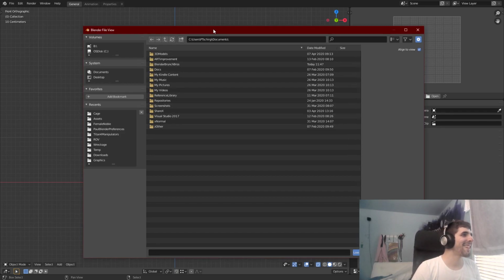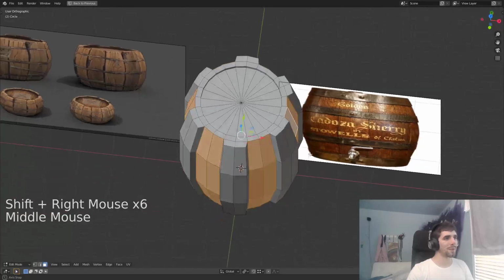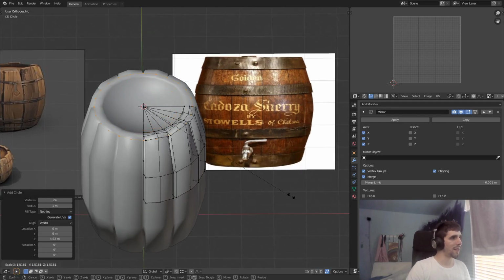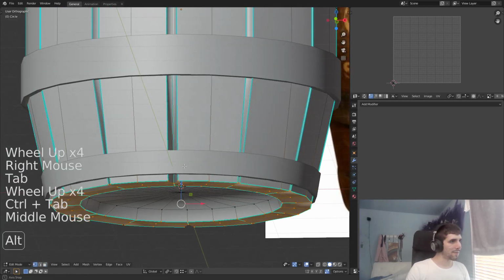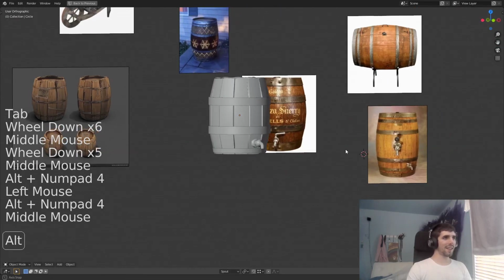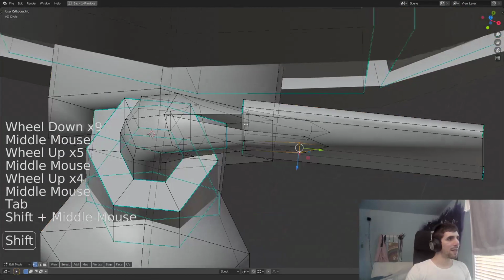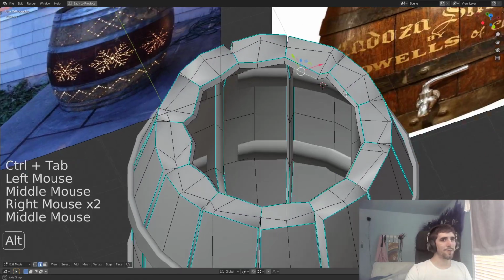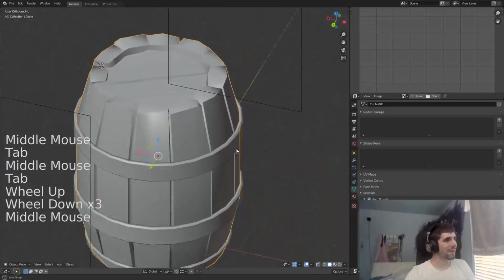Blender Brunch Bros. Game Projects Wip 2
Working on a hobby game project, come hang out and learn about blender and unity.